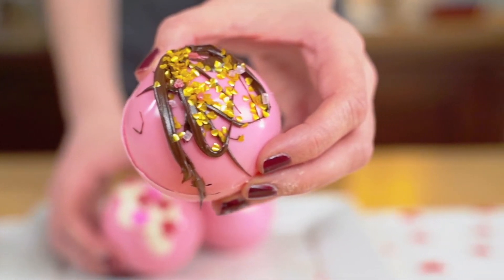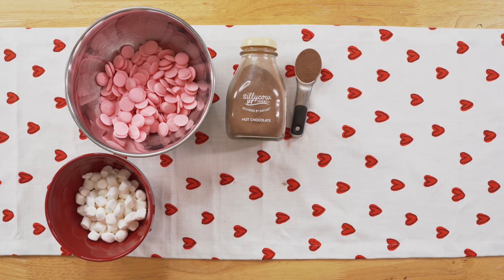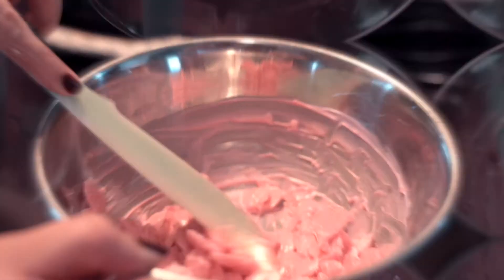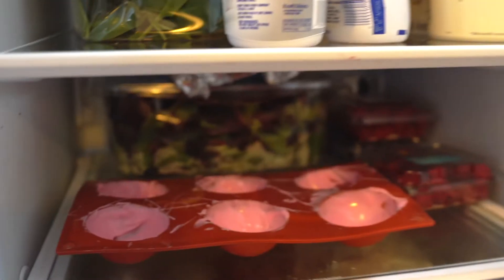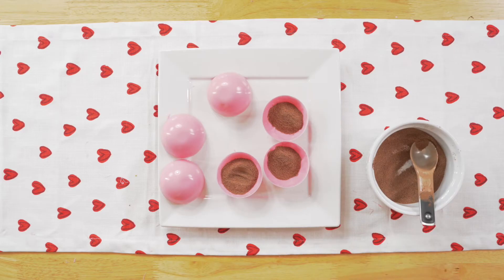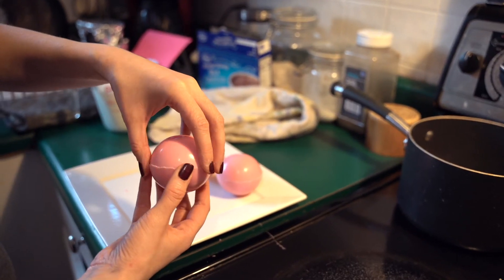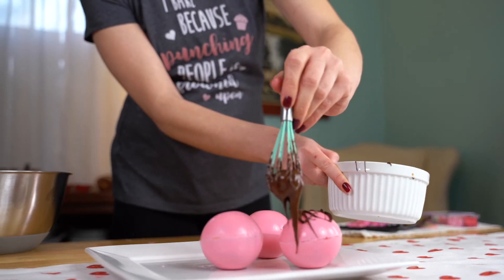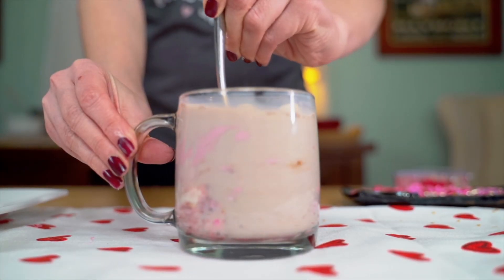Hangry Girl RVA | Hot Cocoa Bombs Tutorial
Hangry Girl RVA explains how to make Hot Cocoa Bombs, a delicious treat perfect for your next Valentine's Day!

Create a personalized video for your Virginia-based business today with Keep It Reel Creative!